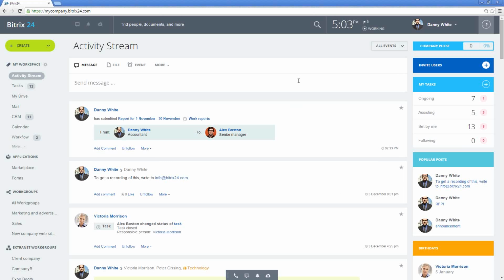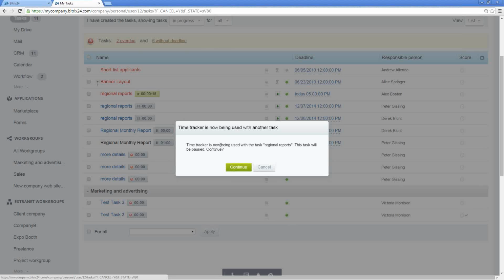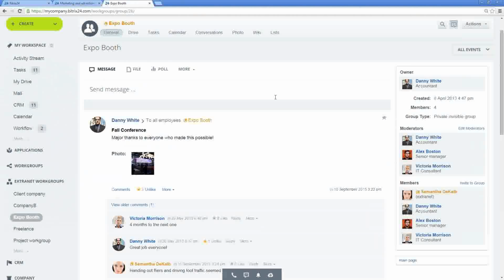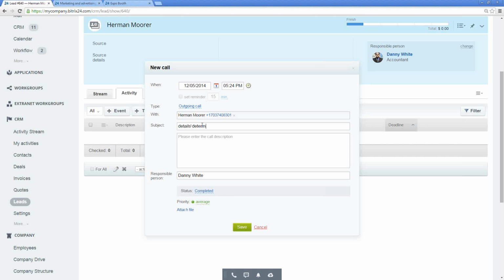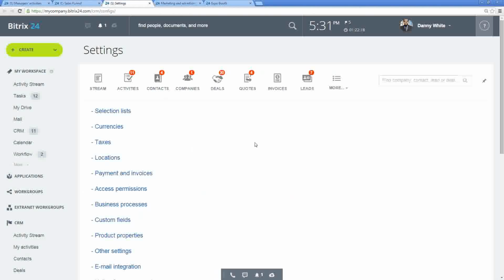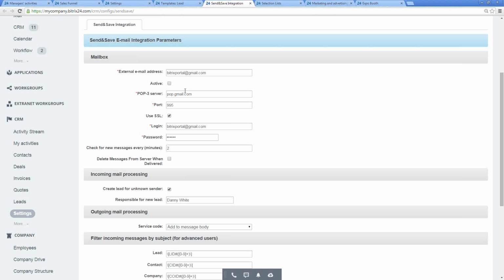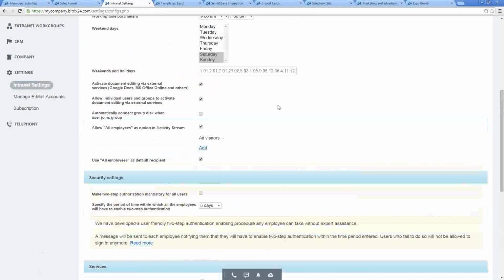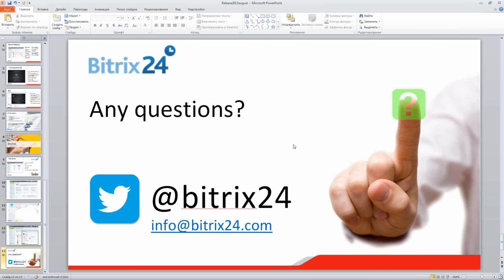Bitrix24 Webinar: Introduction to Bitrix24 (Outdated)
Designed to empower businesses with comprehensive management solutions, Bitrix24 combines CRM, project management, and communication tools in one platform. It facilitates efficient team collaboration, task management, and customer engagement, all customizable to fit specific business requirements. Ideal for any business size, Bitrix24 is user-friendly and versatile, helping to streamline operations and boost overall productivity.